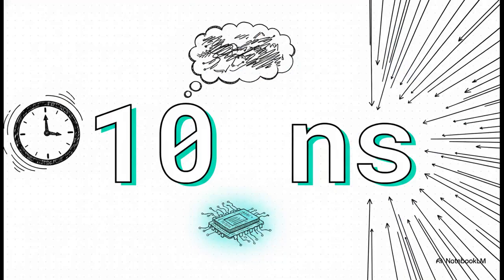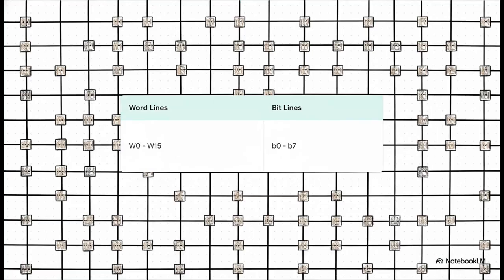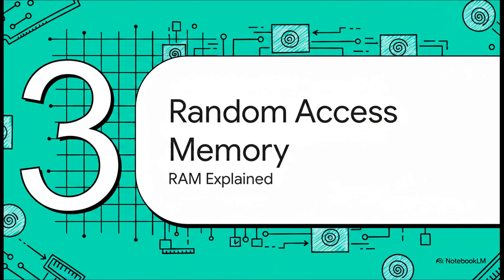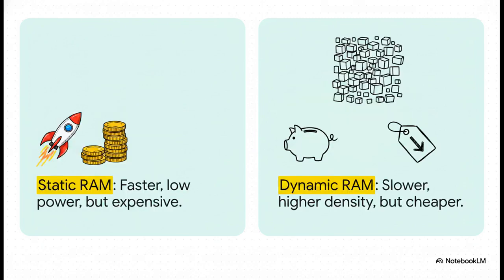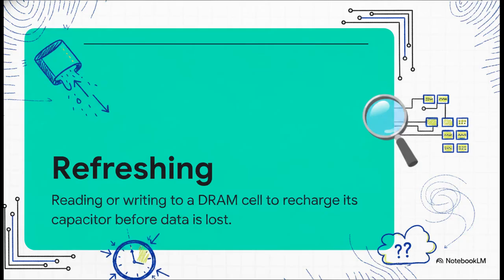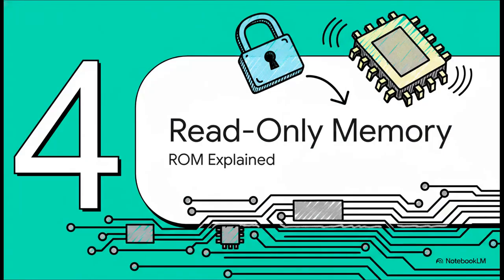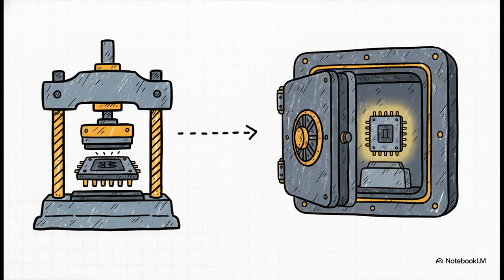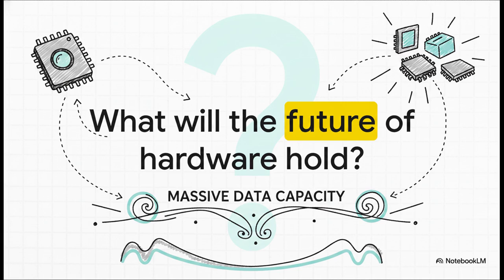RAM vs. ROM: Fundamentals of Memory - Types Explained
Confused by the different types of computer memory? Discover how RAM, ROM, and Flash work to store your data and keep your PC running fast.

Semiconductor memory is the foundation of modern computing. Whether it's the volatile speed of RAM or the permanent storage of ROM, understanding these components is key to mastering how computers process and save information.

In this video, we break down the architecture of silicon-based memory. We dive into the differences between SRAM and DRAM, explain how ROM variants like EPROM and Flash work, and look at the physical organization of memory cells.

We cover:

Volatile vs. Non-Volatile: Why some memory needs power and some doesn't.

SRAM vs. DRAM: Speed, density, and cost trade-offs.

The evolution of ROM: From PROM to EEPROM and modern Flash.

Internal architecture: How word lines and bit lines organize data.

Why semiconductor advancements continue to define computing limits.

Whether you're a computer science student or a hardware enthusiast, this breakdown makes complex memory architecture easy to visualize.